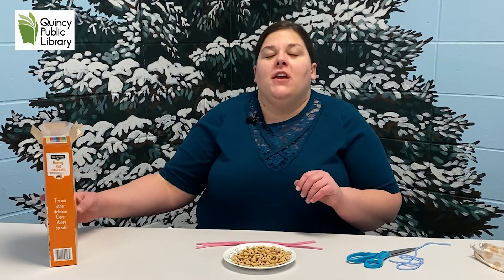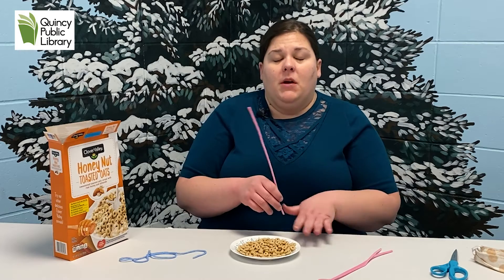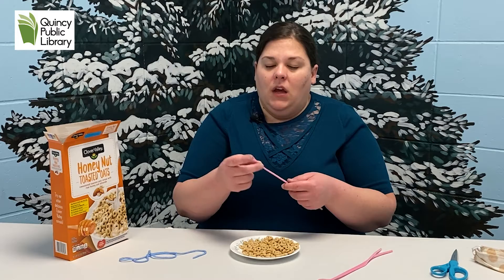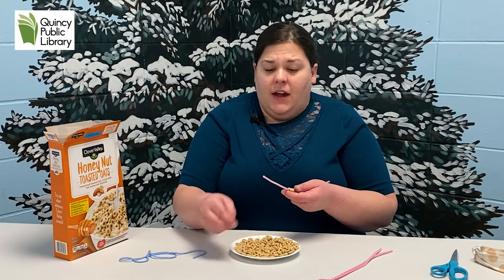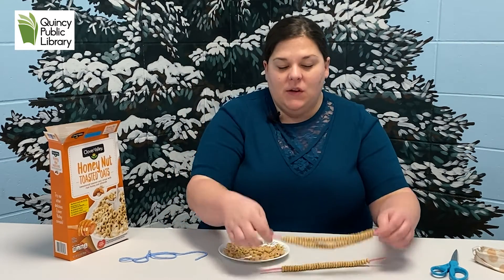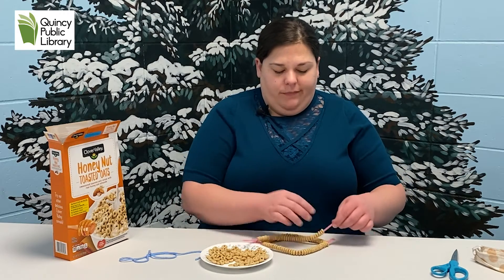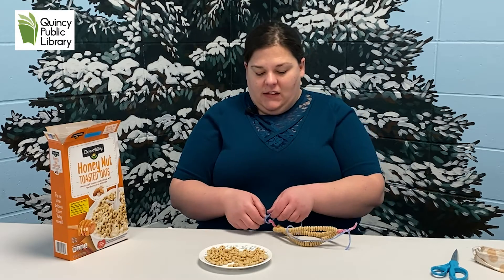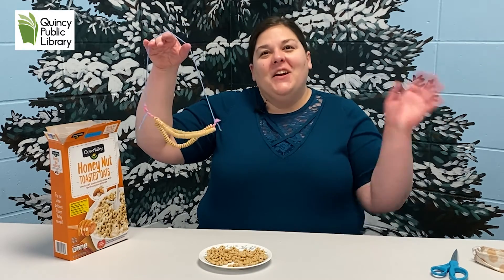How To Make a Bird Feeder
Join Miss Natascha as she shows you how to create an easy bird feeder just in time to celebrate National Bird Day (January 5)!  The supplies you will need for this craft are Chenille Stems or Pipe Cleaners, Cheerios, and String (raffia, yarn, something to hang your feeder from).

After creating your bird feeder check out these videos about feathered friends on Kanopy using your library card: